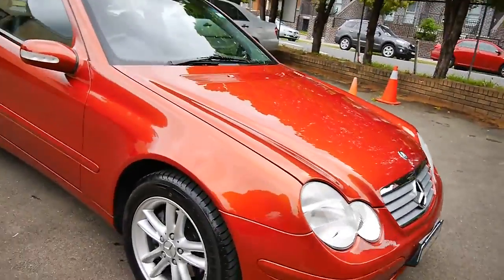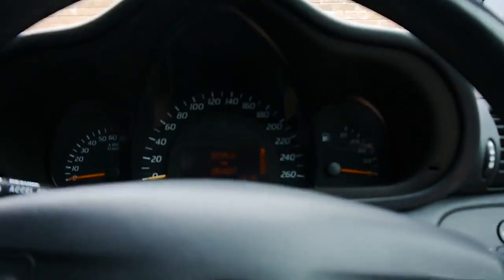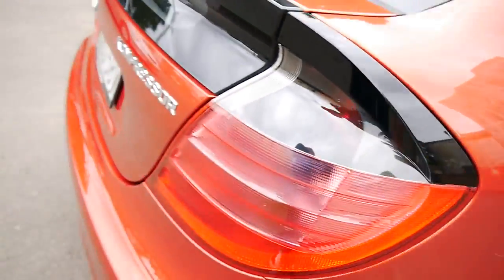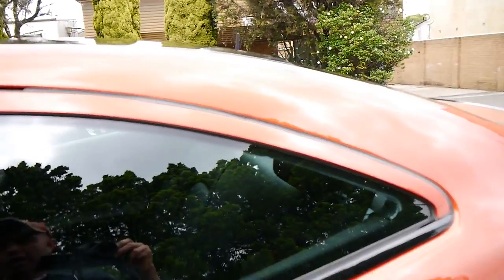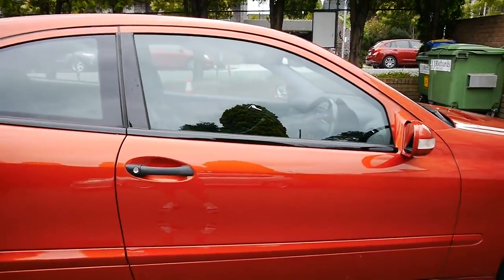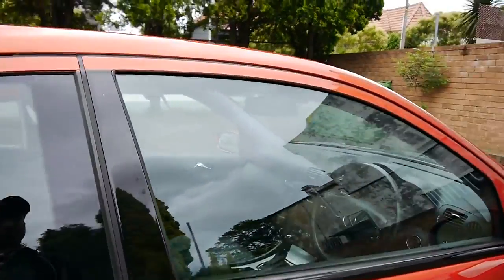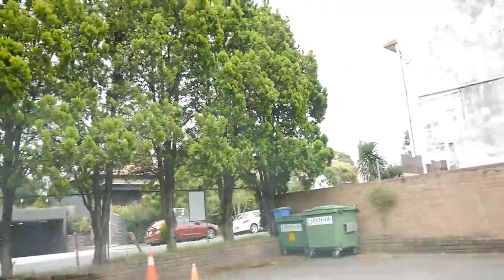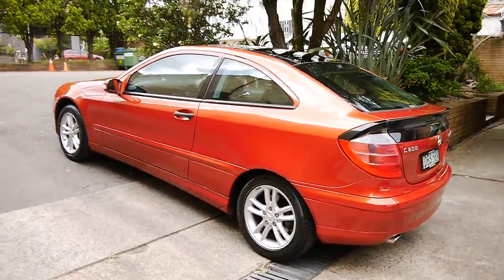MercedesBenz C200 Kompressor Evolution CL203 Coupe